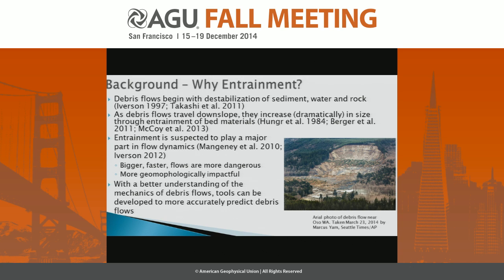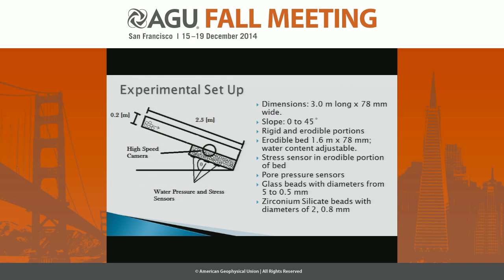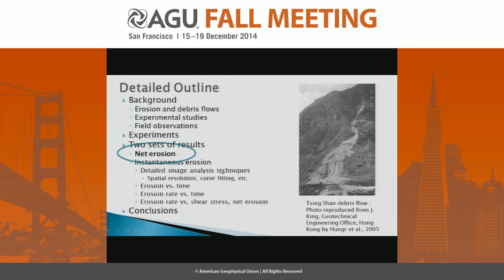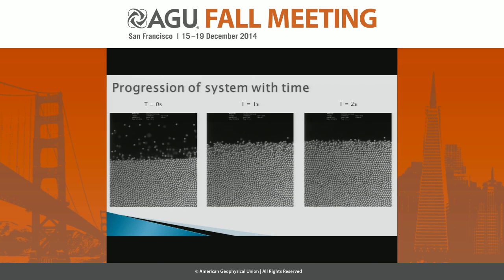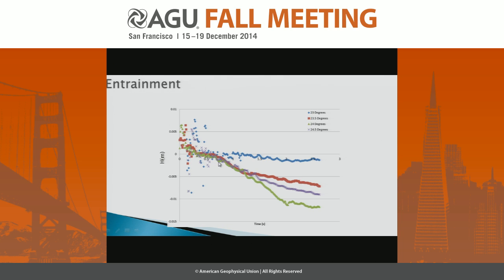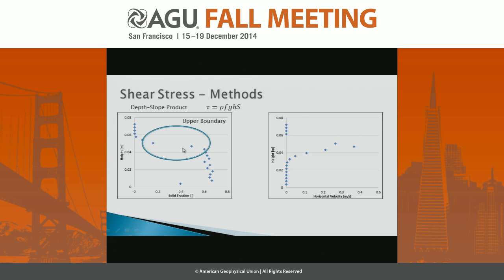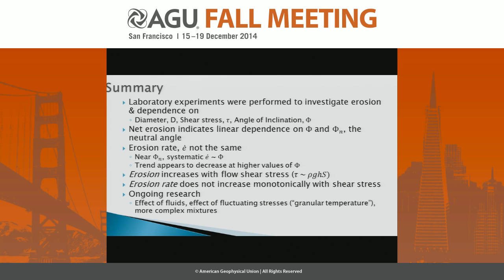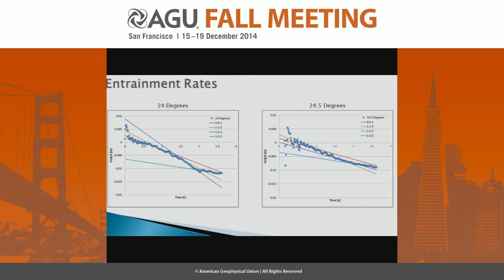Laboratory experiments investigating entrainment by debris flows and associated increased mobility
2014 Fall Meeting

Session: The Oso Disaster and Other New Perspectives on High-Mobility Landslides and Debris Flows II

Title: Laboratory experiments investigating entrainment by debris flows and associated increased mobility

Authors:
Maki, L, University of Minnesota Twin Cities, Minneapolis, MN, United States
Moberly, D, University of Minnesota Twin Cities, Minneapolis, MN, United States
Hill, K  M, University of Minnesota, Minneapolis, MN, United States